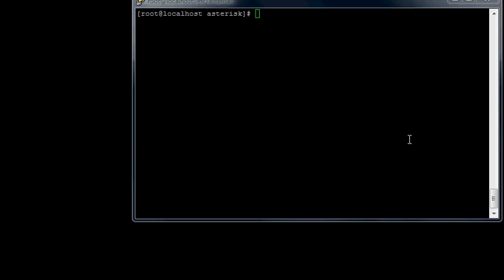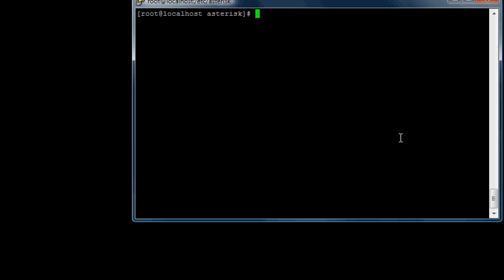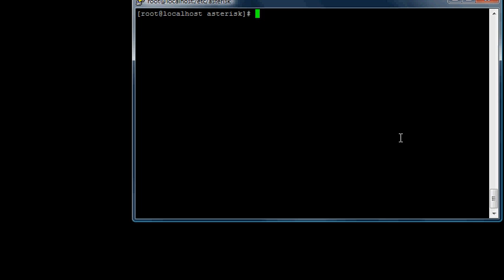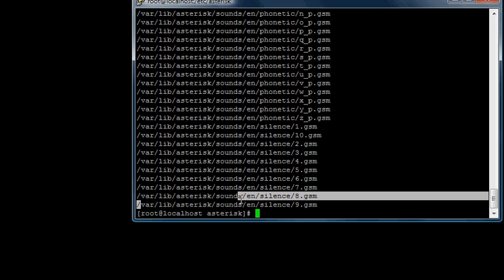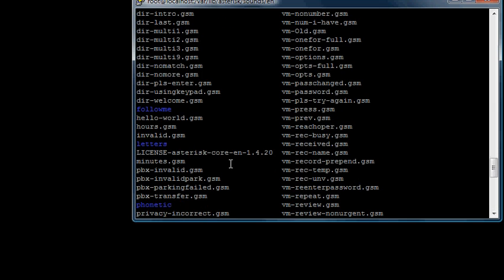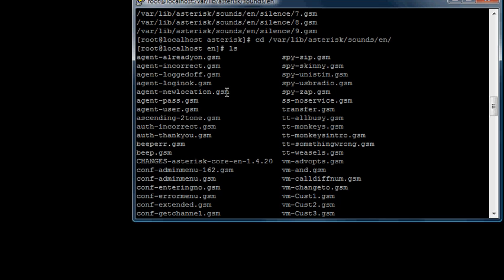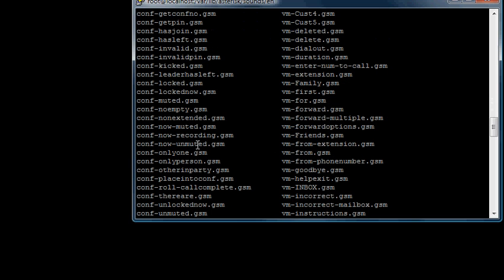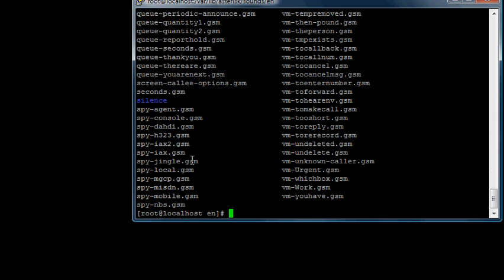9 sounds - asterisk tutorials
In this video I simply show you where all the sound files are located for asterisk. Typically to play a sound all you have to do is use the playback function in extensions.conf.